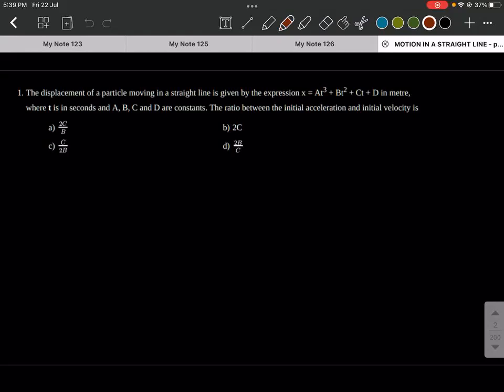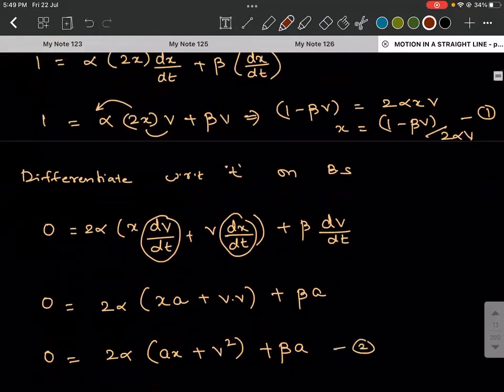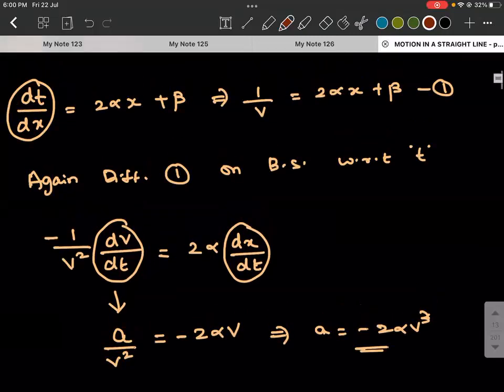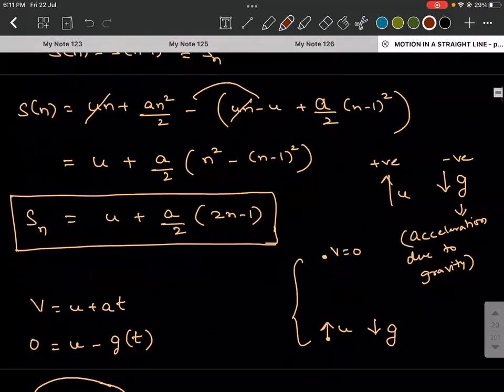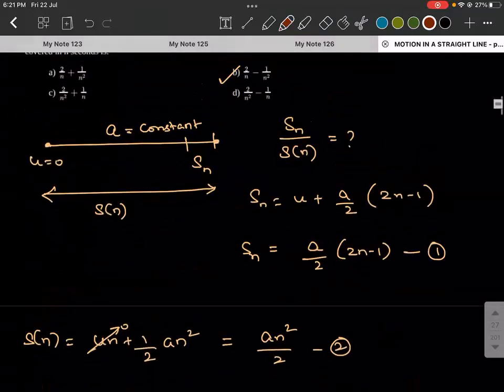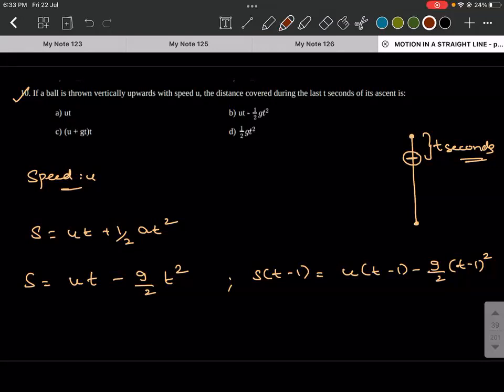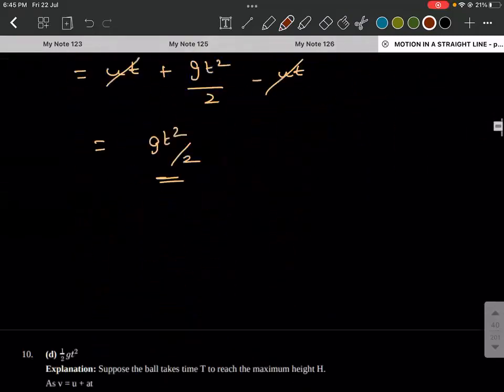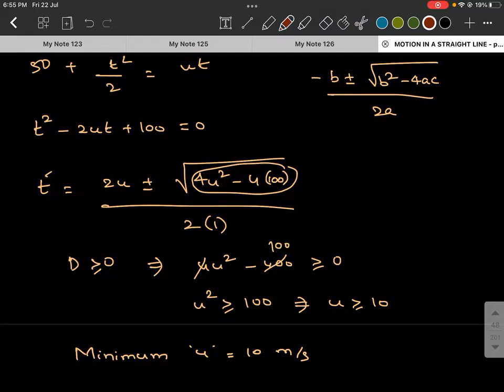XI Physics 22nd july 2022